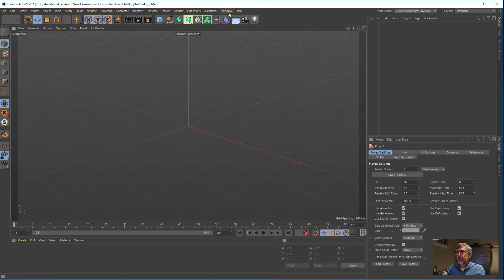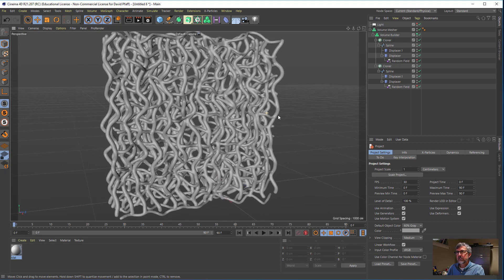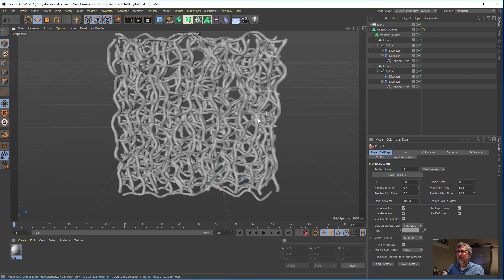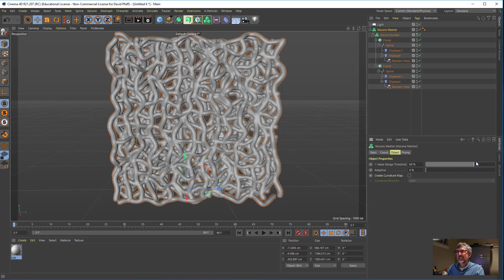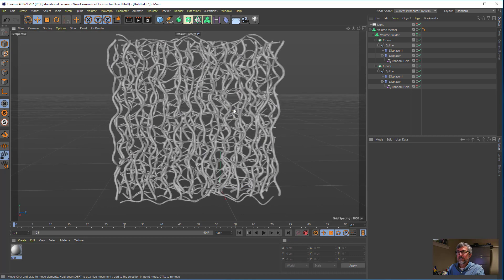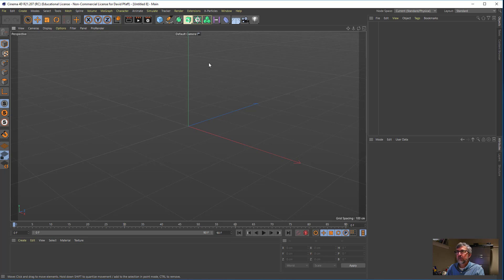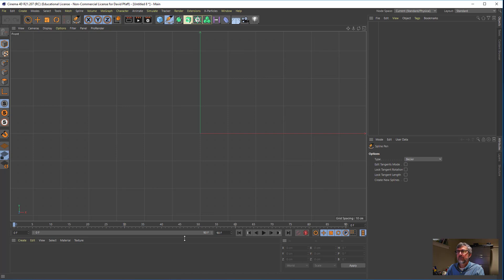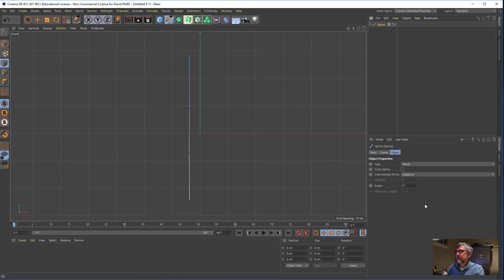c4d tutorials fibers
Cinema 4D tutorial that covers how to create a dense random mesh using cloned splines and displacer deformer with a random field. This could be used to create connective tissue or bone marrow like models.